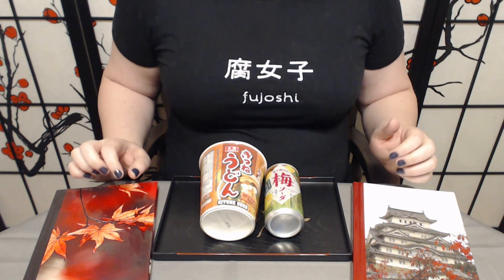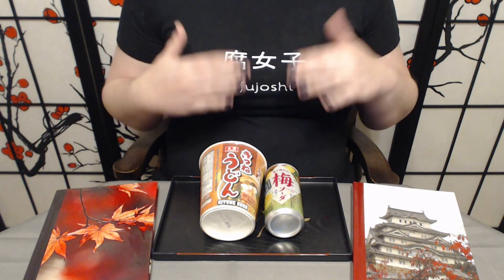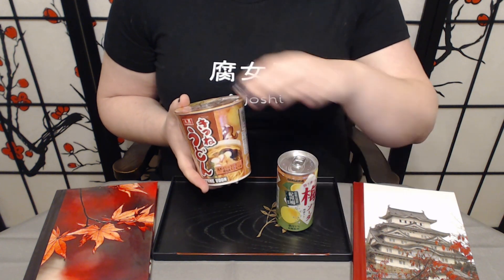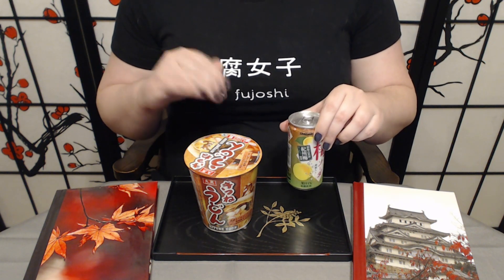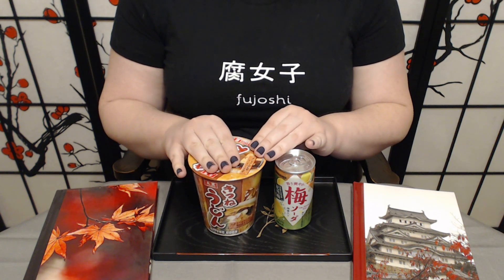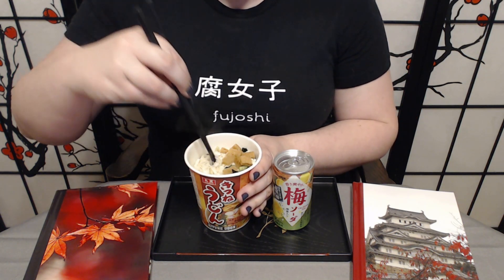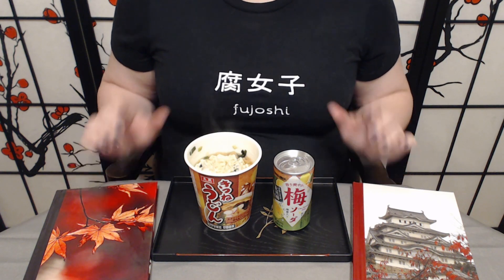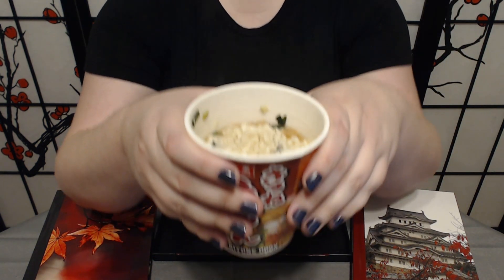Tsuki no Ame 400 Kitsune Udon & Japanese Plum Soda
Kitsune Udon
Japanese Plum Soda